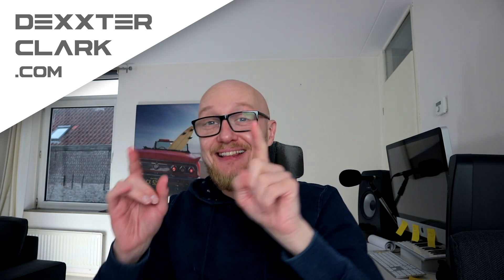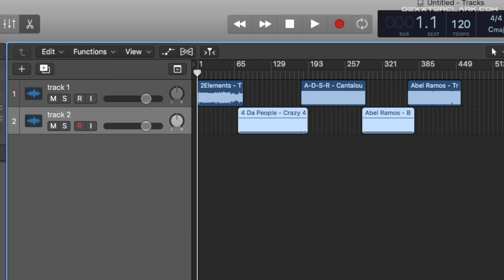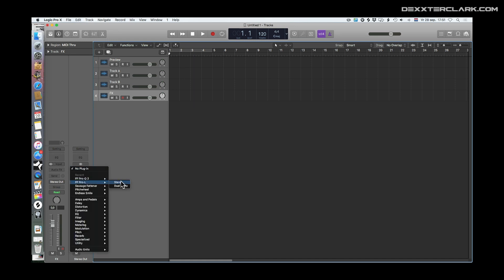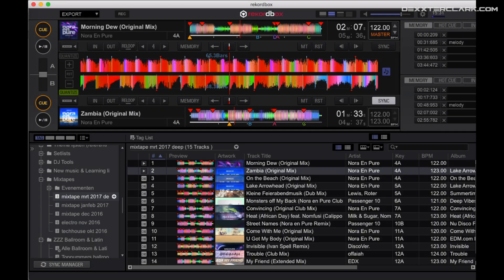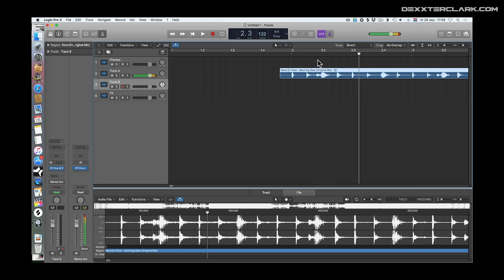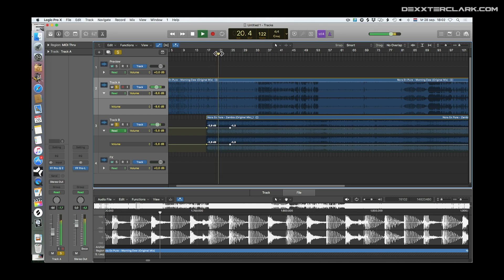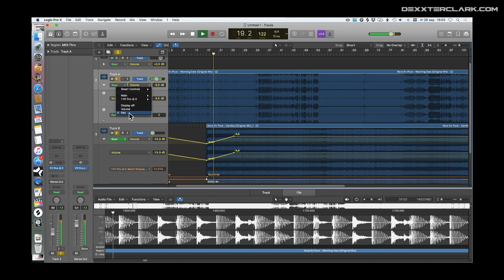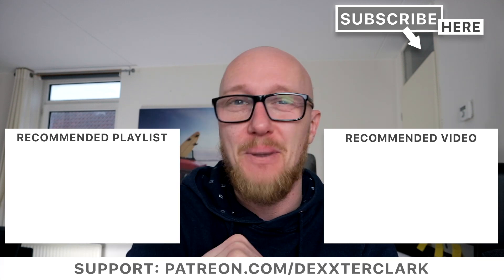How to make dj mix in Logic Pro X // dj demo mashup or mixtape in Logicprox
How to make a mixtape in Logic Pro X, or a mashup in Logic?
A step by step tutorial in Logic Pro about how to make a dj mix.